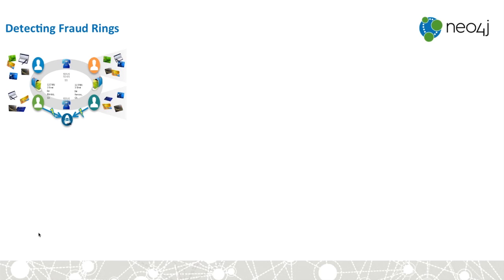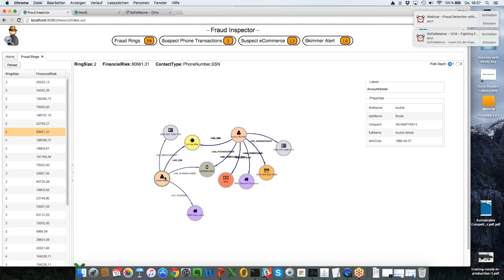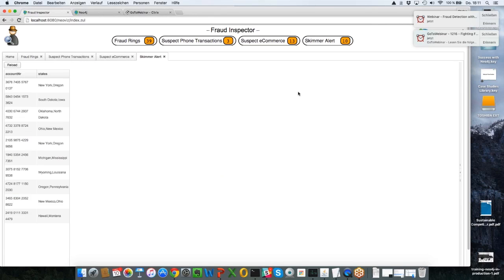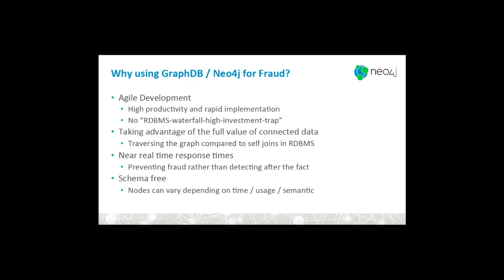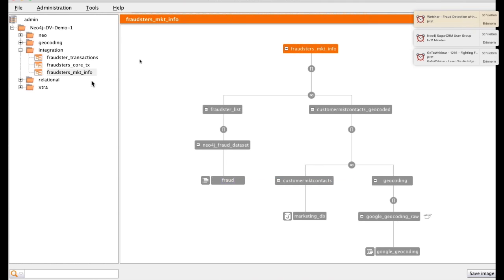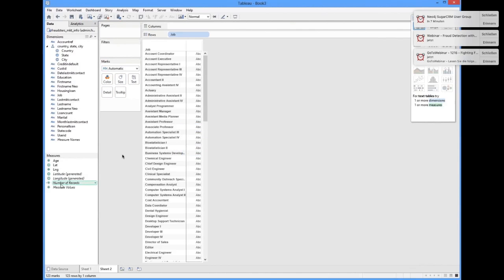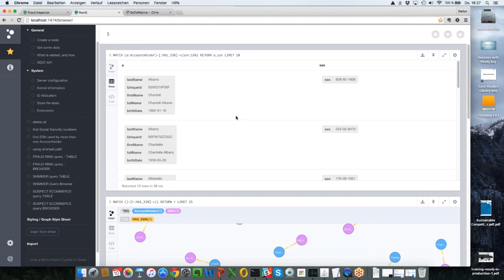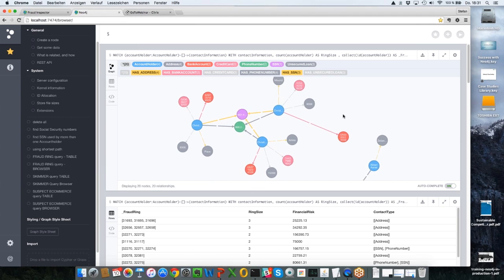Fraud Detection with Neo4j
Stefan Kolmar, Director Field Engineering:  Whether it’s first-party bank fraud, money laundering, insurance fraud or e-commerce fraud, Neo4j helps you detect the essential elements you need across different types of fraudulent activity. Stefan will walk through a sample fraud detection application powered by Neo4j.